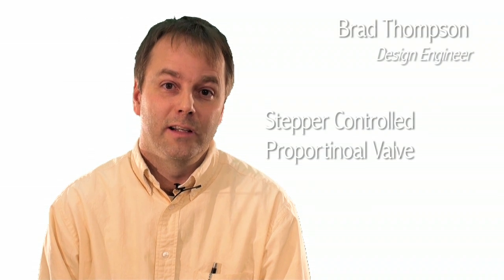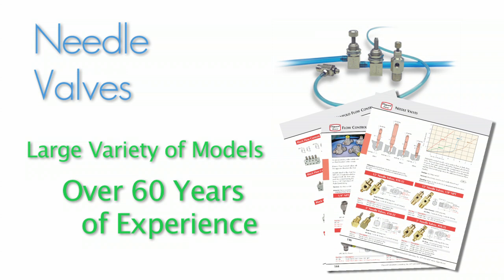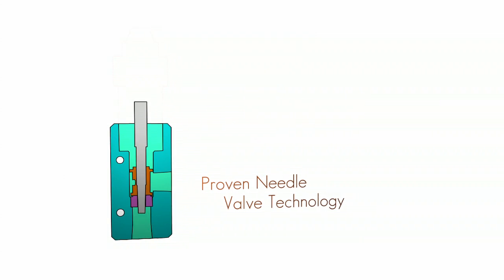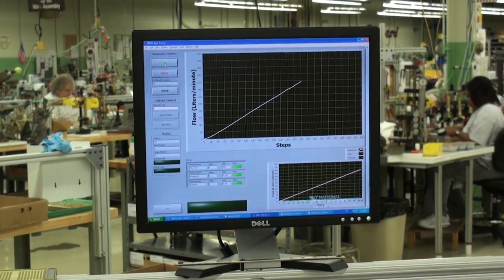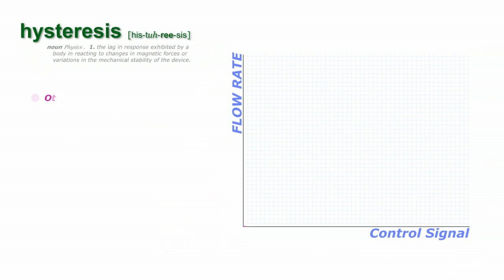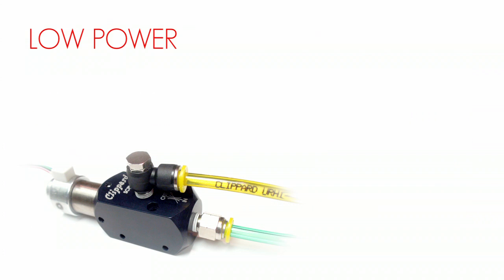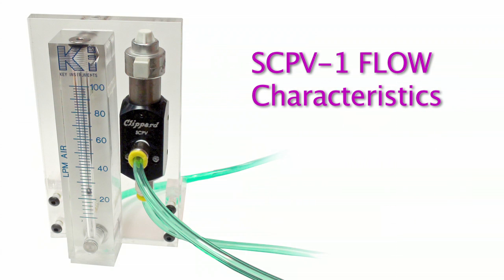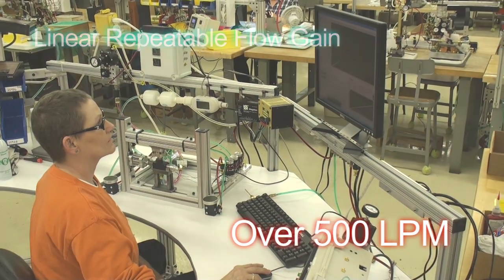SCPV Introduction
Clippard introduces a stepper controlled proportional valve.